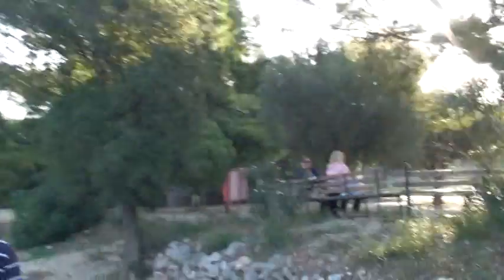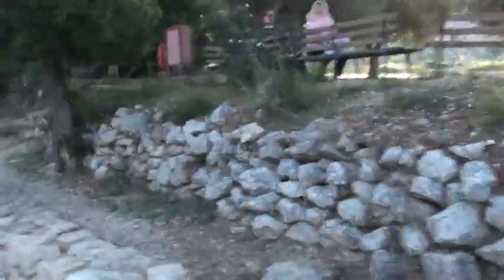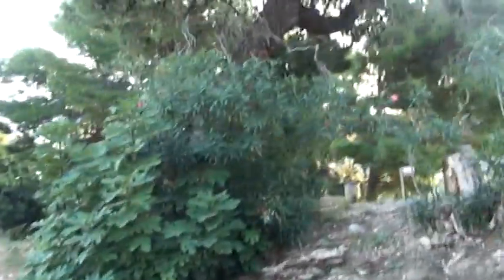20101006091651 Day 10 Mycenae Arch Sites & Museum